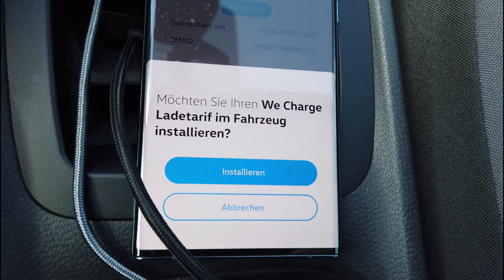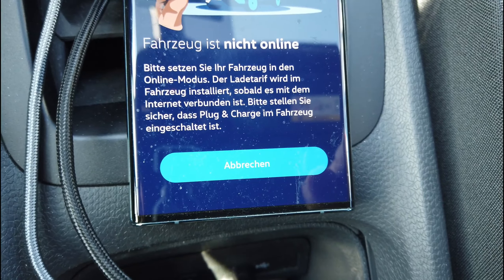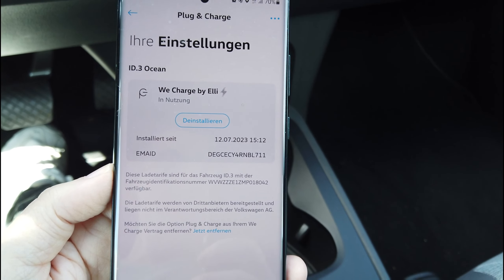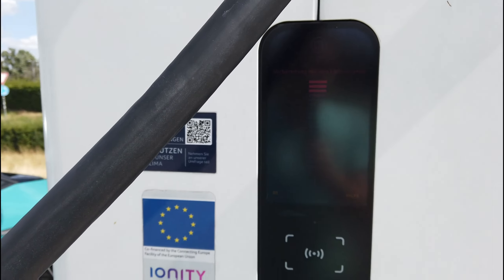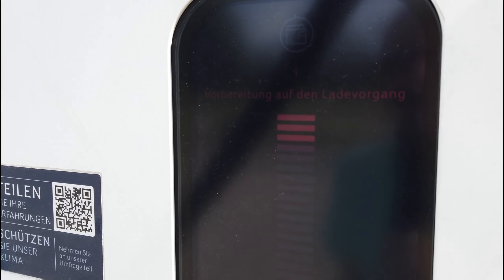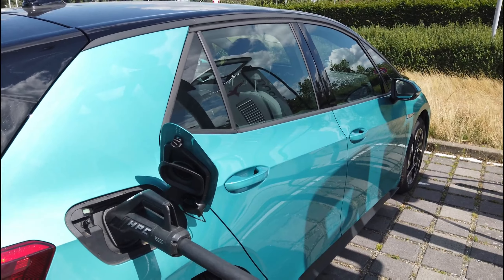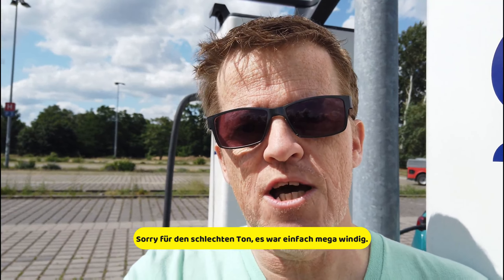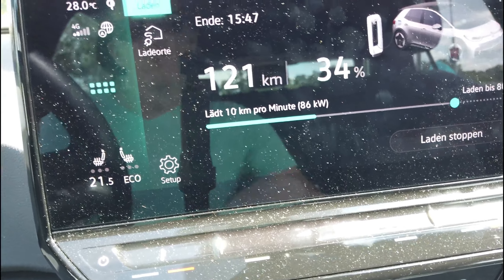Plug and Charge mit Software 3.2 ausprobiert.